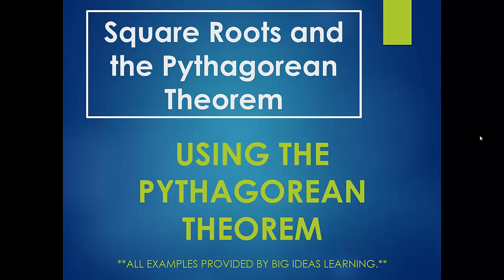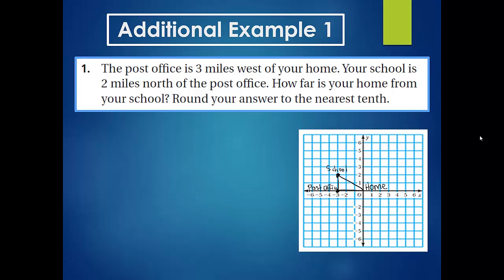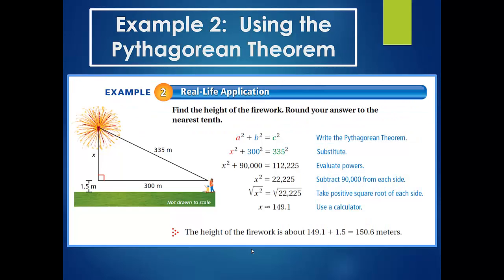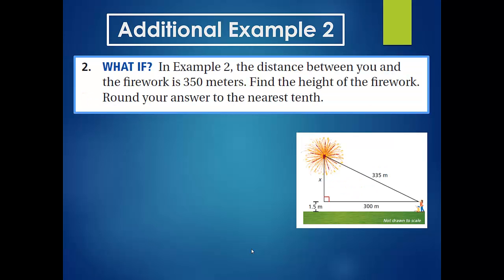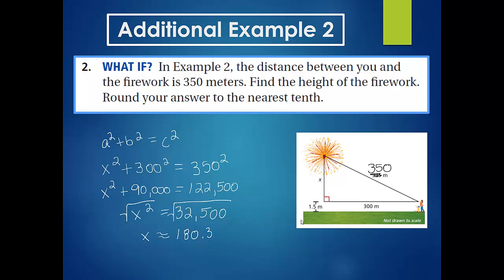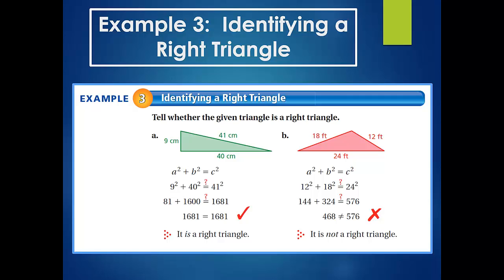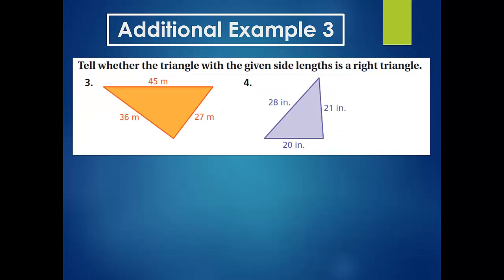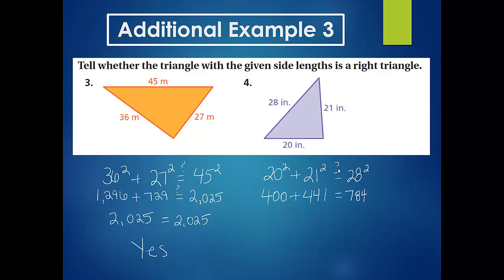Using the Pythagorean Theorem - Mrs. Renfro